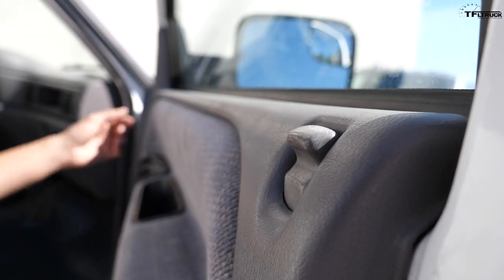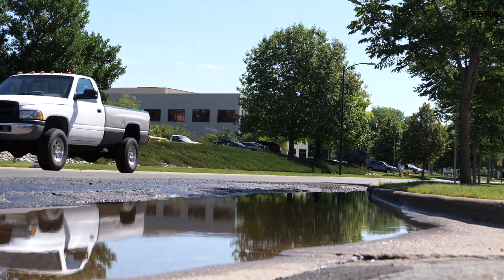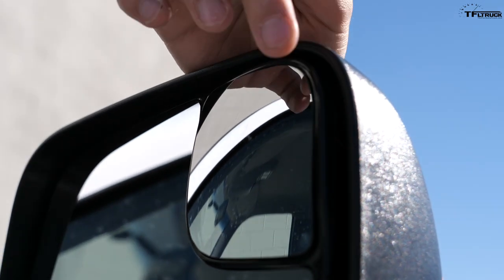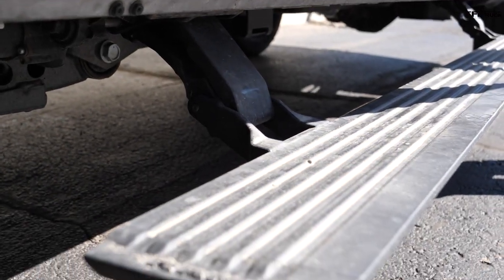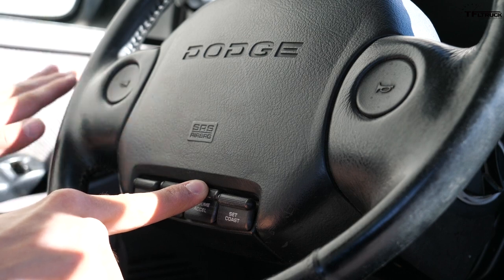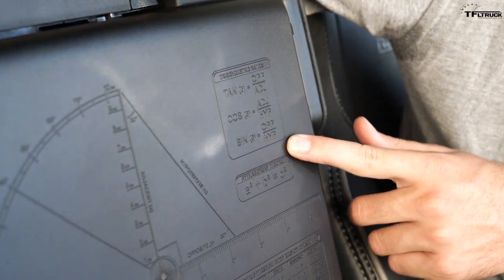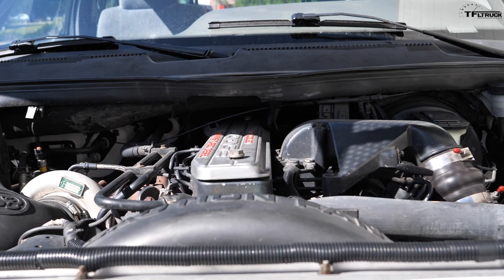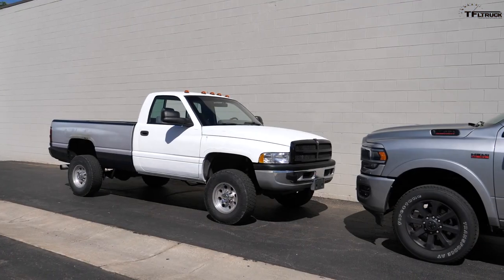Modern Tech vs Old School Simplicity: How Does A 1994 RAM 2500 Compare To A 2020 Ram 2500?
How does a new RAM 2500 compare to a 1994 Dodge Ram 2500. In this video we review the 2020 Ram and 1994 Ram to find out which is best!